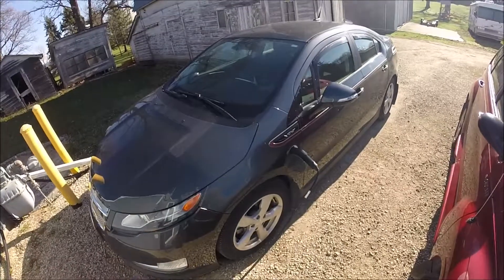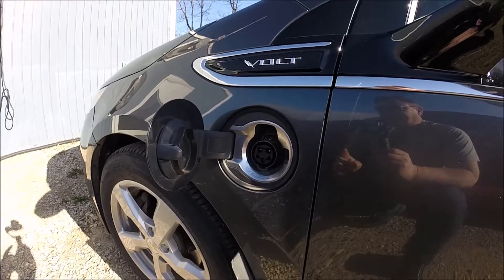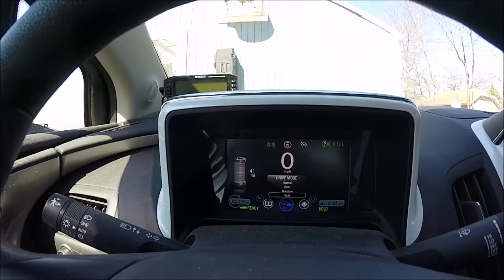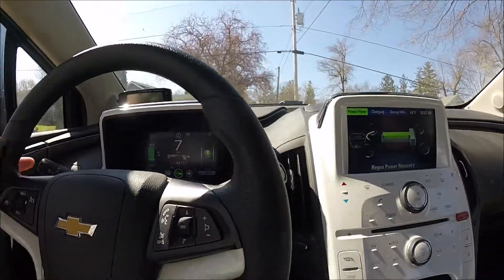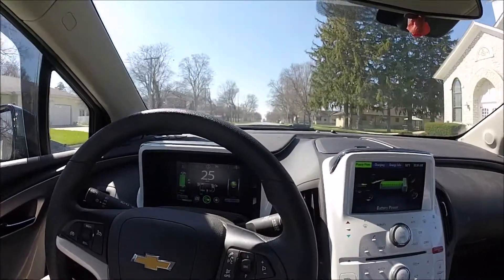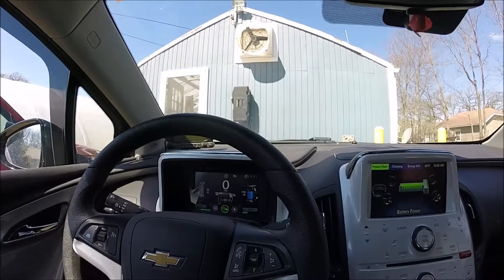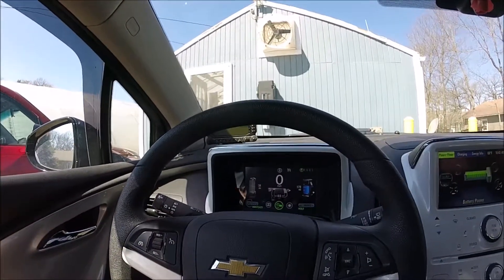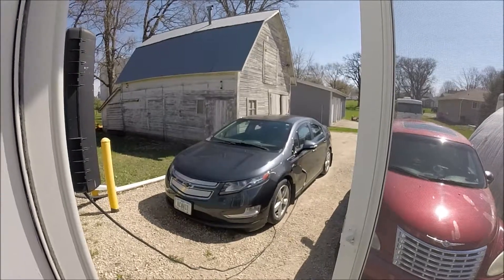2013 Chevy Volt 024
Showing off my 2013 Chevy Volt